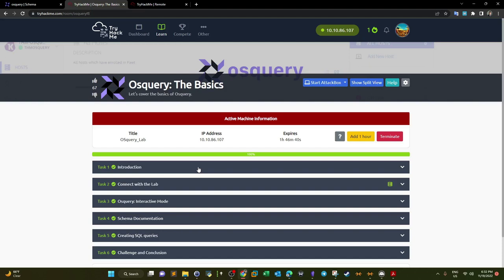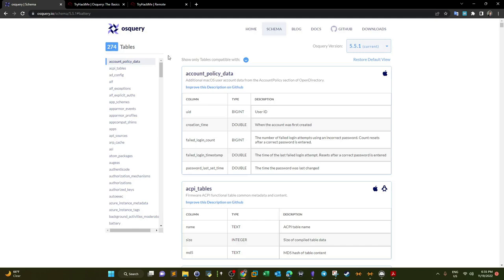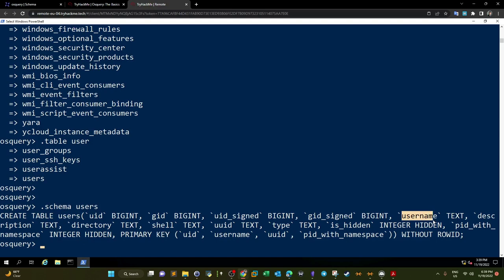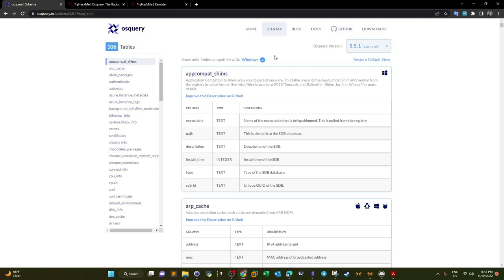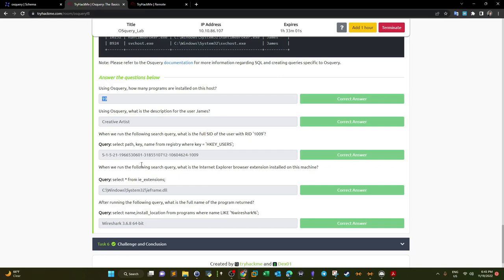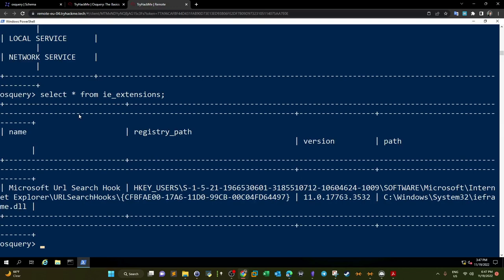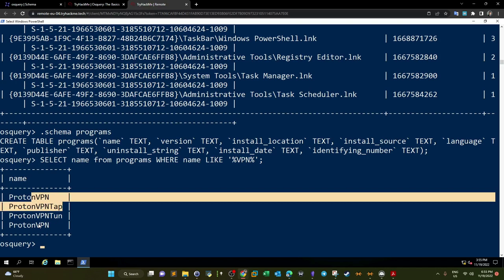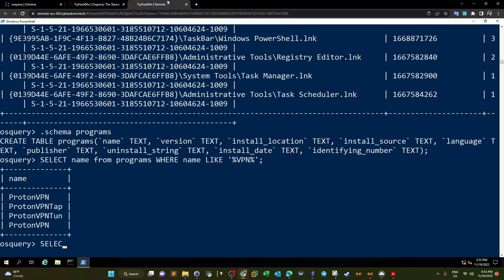Basics of Osquery For CyberSecurity | TryHackMe Osquery: The Basics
In this video walk-through, we covered the basics and introduction of Osquery For CyberSecurity. We went over querying Windows, MacOs and Linux SQL tables.